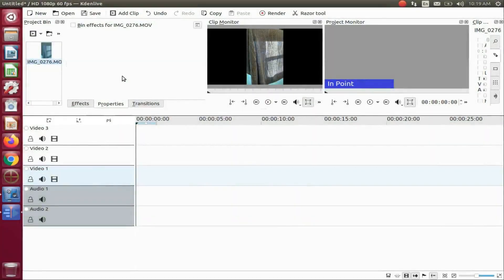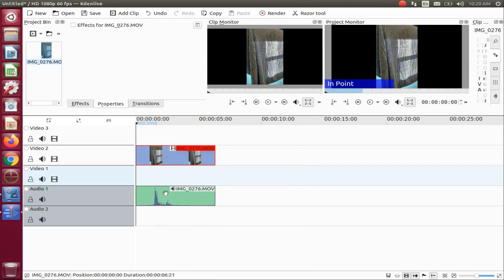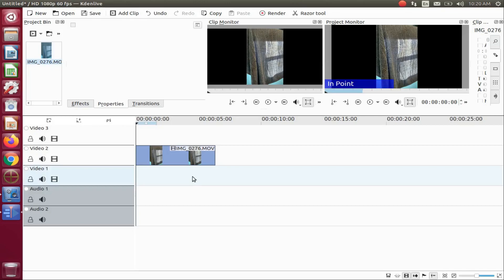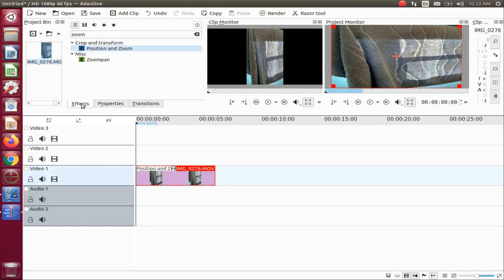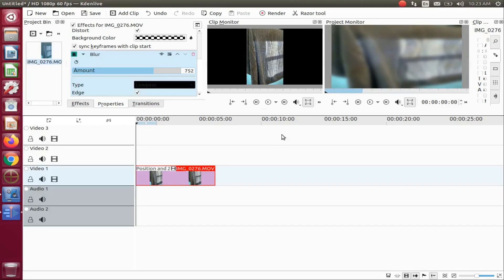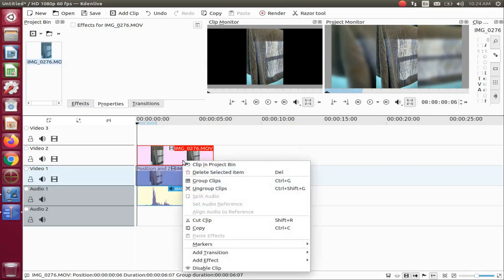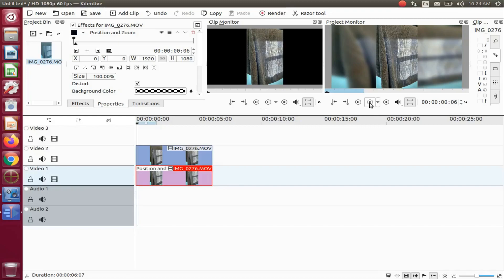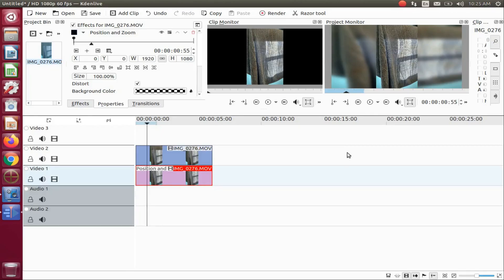Kdenlive Black Border Background Color With Blur Effect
Subject    : Kdenlive black border background color with blur effect

Objective : Show how to use the same video as a background so as not to
use a distort effect for the main video .
Secondary objectives show how to utilize the pan and zoom effect in order to
distort the video and then adding a blur effect in order to cover background color
or what some refer to as black borders .

Utilities